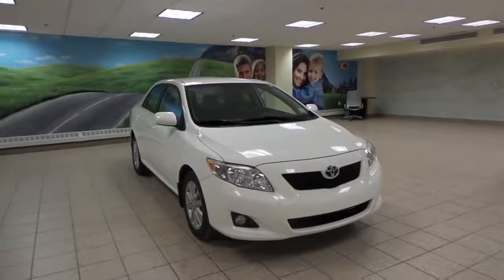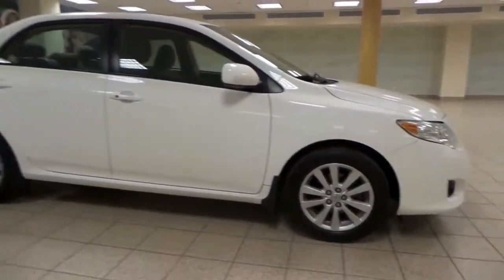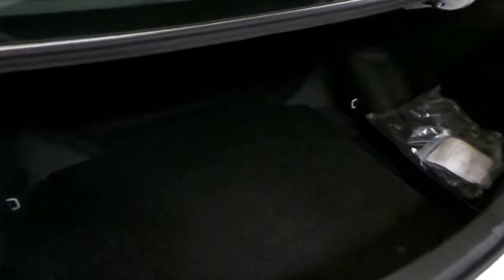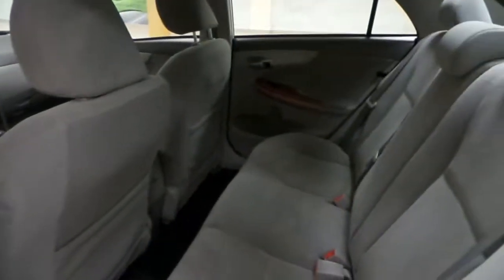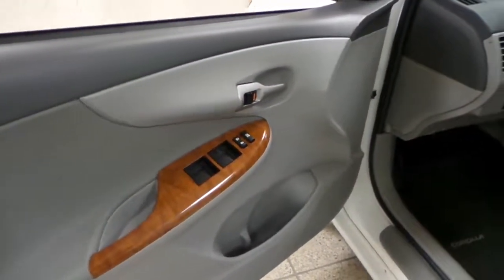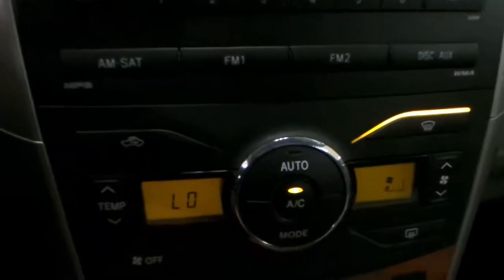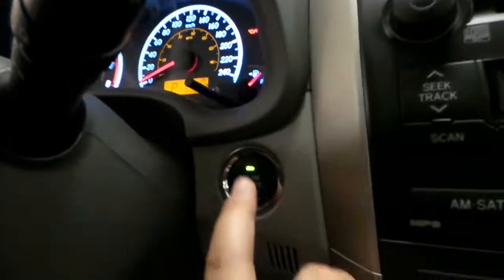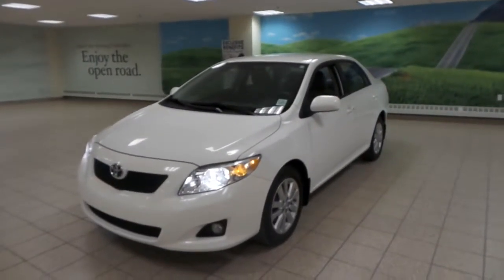2009 Toyota Corolla Auto LE | Calgary AB | 5242 | Charlesglen Toyota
This is a 2009 Toyota Corolla 4dr Sdn Auto LE 4 Door Car Front Wheel Drive with A/T transmission White[0040,Alpine White] color and Ash interior color. This video is recorded and uploaded by MobileInspector.